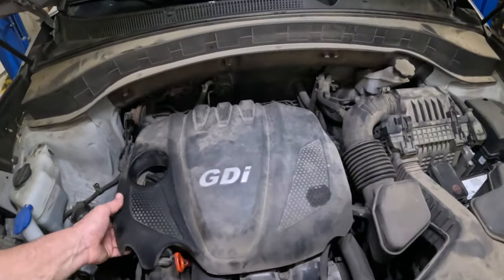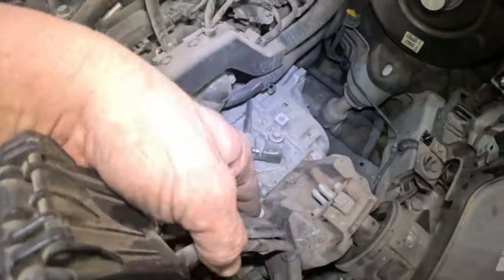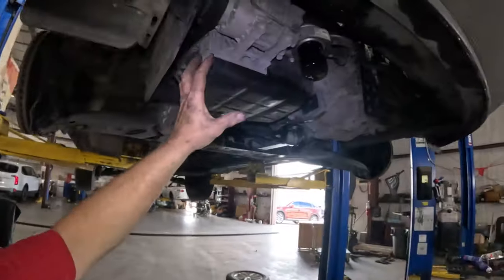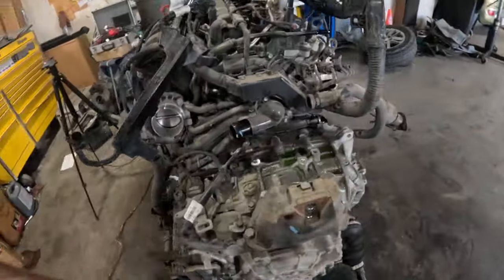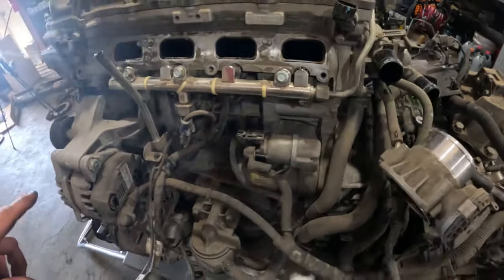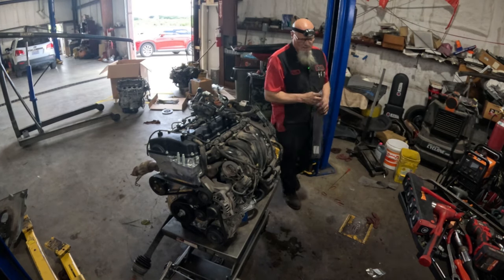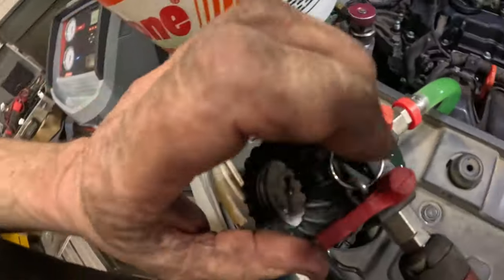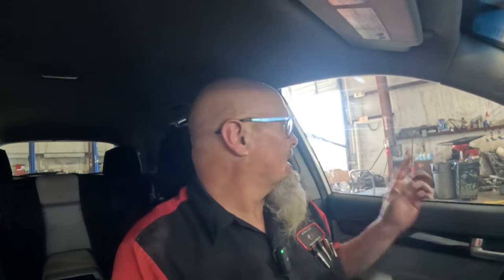Sorento engine replacement under Warranty Extension.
Today we will be replacing the engine in this 2015 KIA Sorento under the Warranty Extension PI1802Y/Z.  We have already jumped through all the hoops to get this covered under the warranty extension.  Now we will install a long block by dropping the engine and transmission out of the bottom of the vehicle.